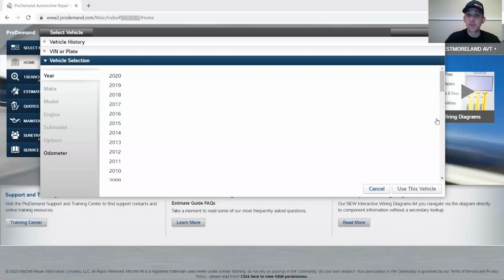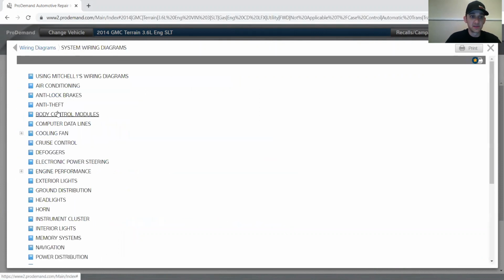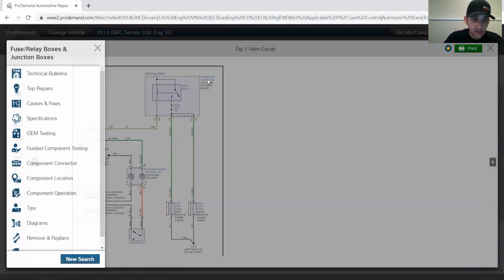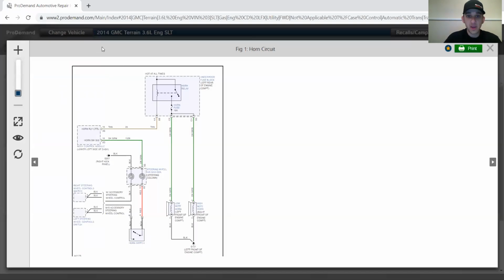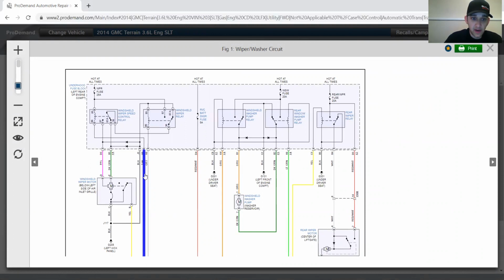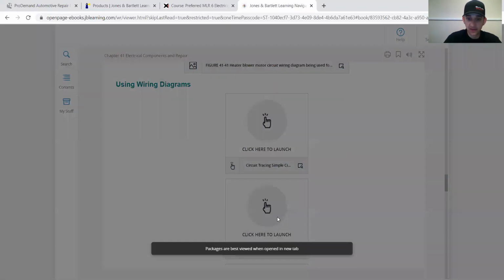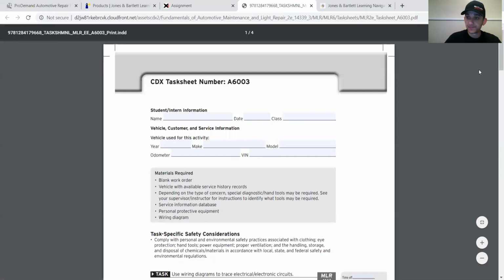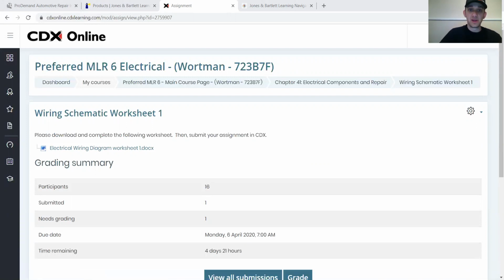EWCTC Auto Tech PM Class - Wiring schematic assignment explanation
EWCTC Auto Tech Students:
In this video I demonstrate/review how to locate wiring schematics/diagrams using ProDemand.